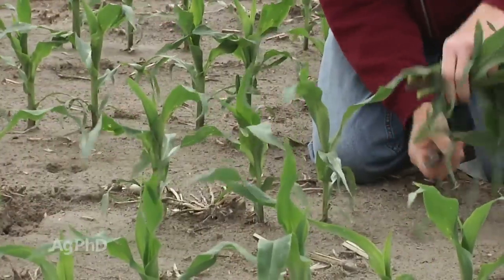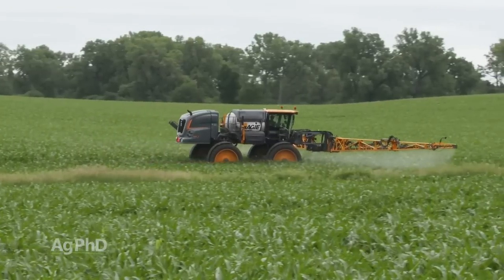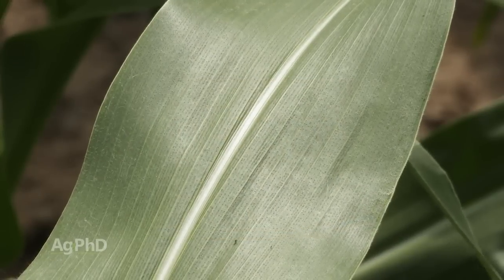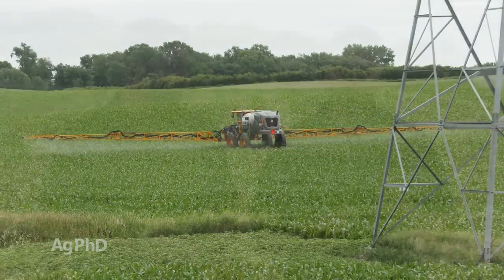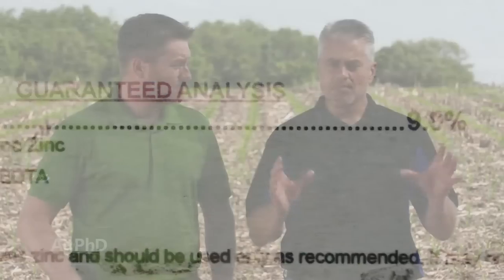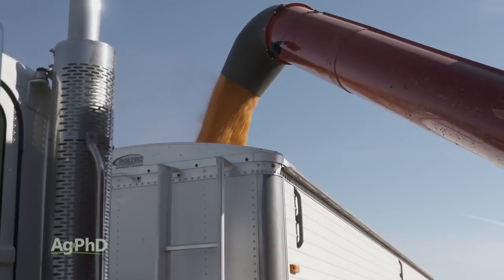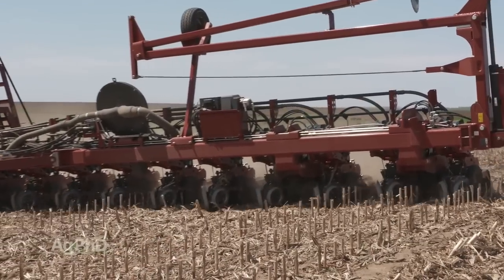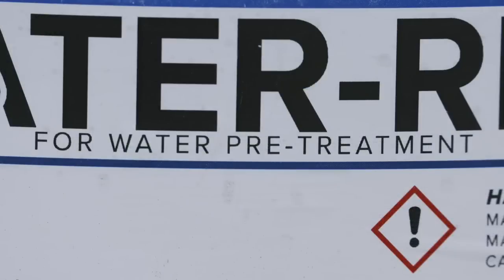Foliar Fertilizer (From Ag PhD Show #1108 - Air Date 6-30-19)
Brian and Darren Hefty discuss options for successful foliar fertilizer application in crops.